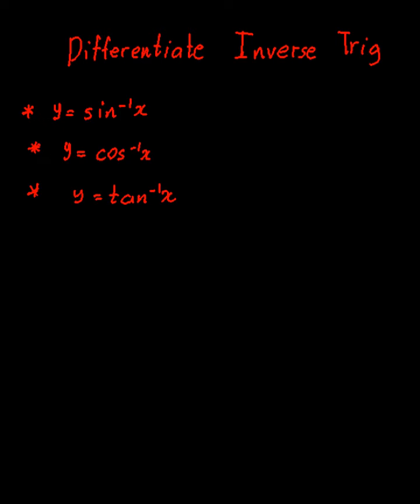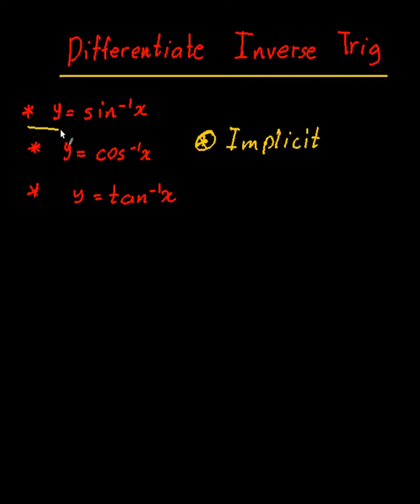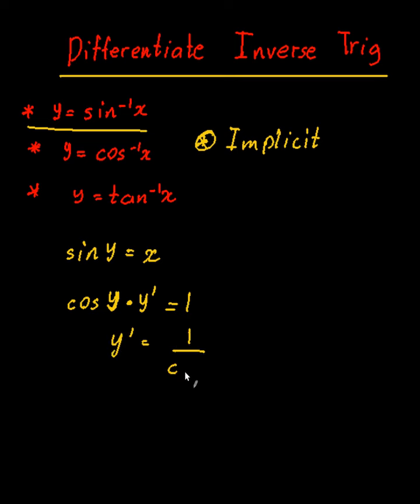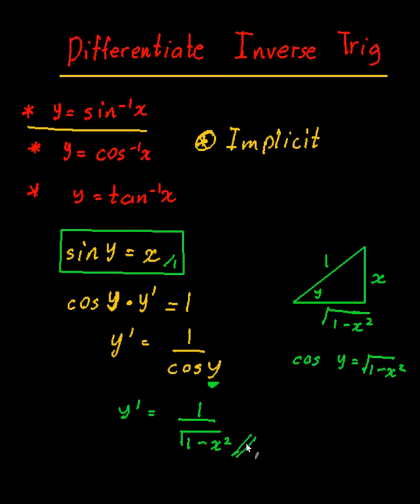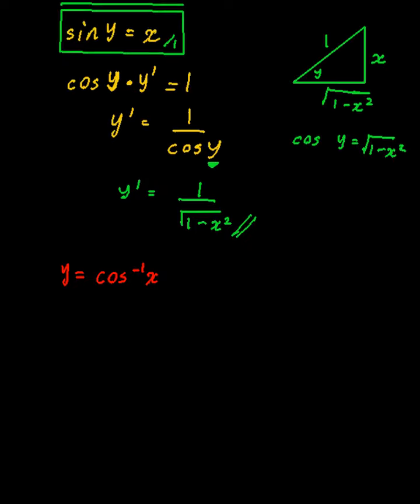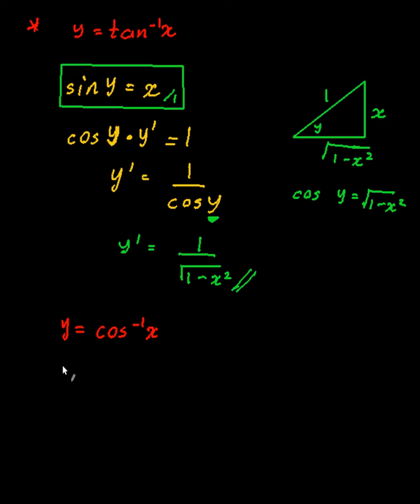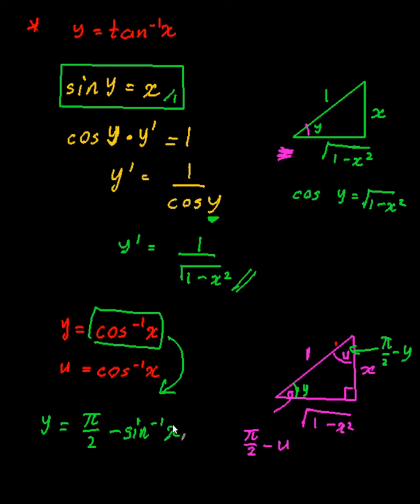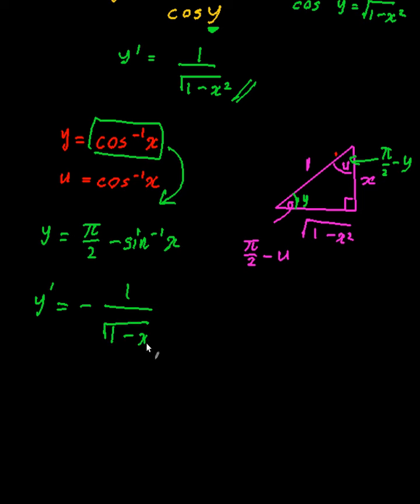Differentiate Inverse Trigonometry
How to differentiate inverse sine, inverse cosine, inverse tan